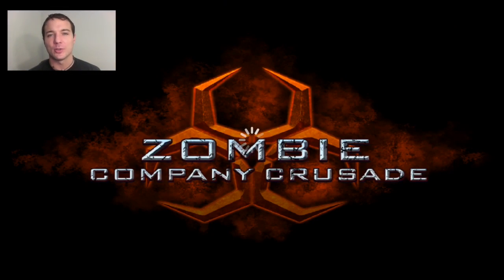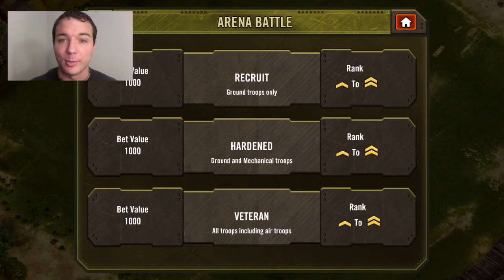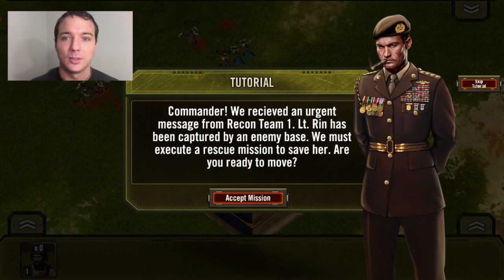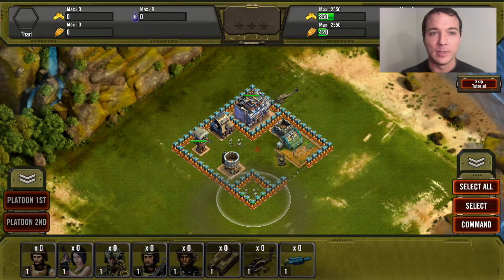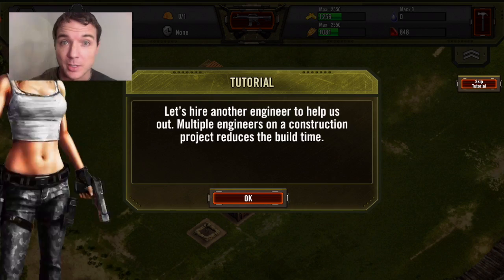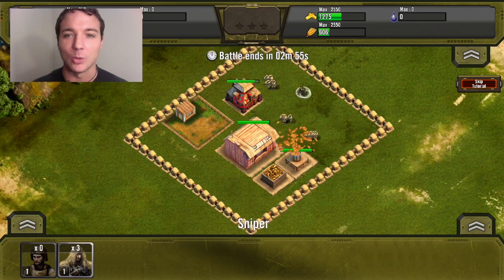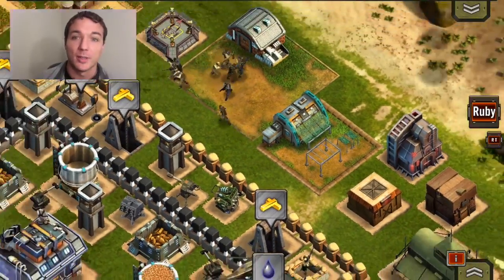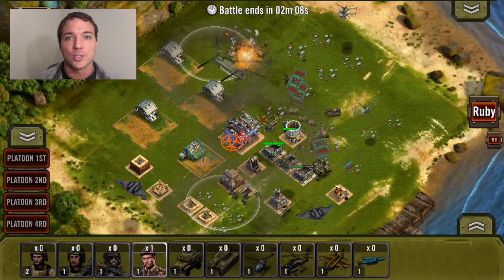Zombie Company Crusade - Tutorial Walk Through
Creator Thad David walks you through the ZCC tutorial explaining the game along the way.